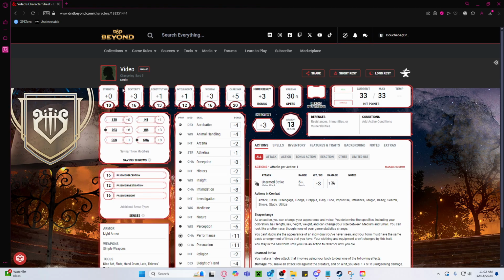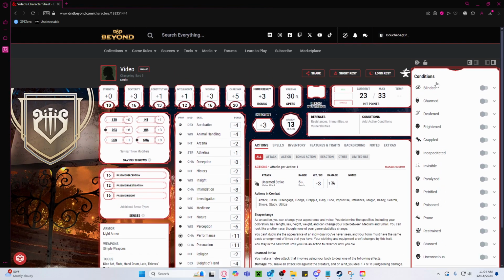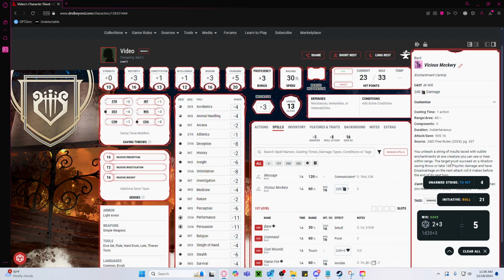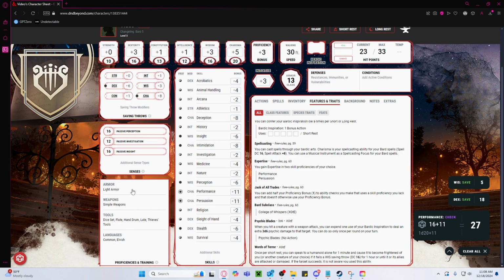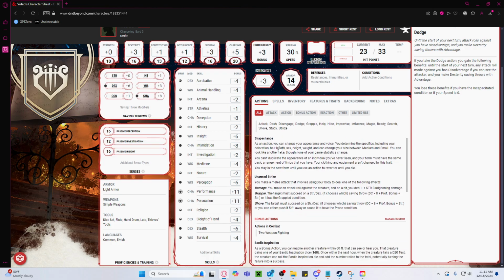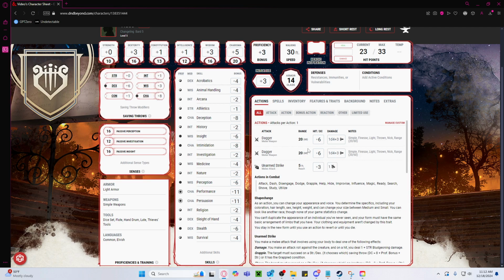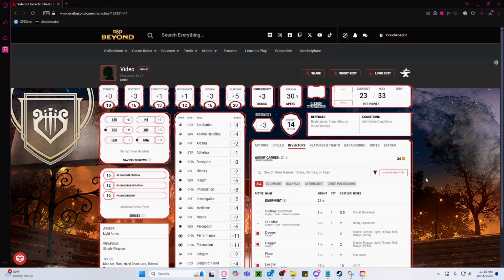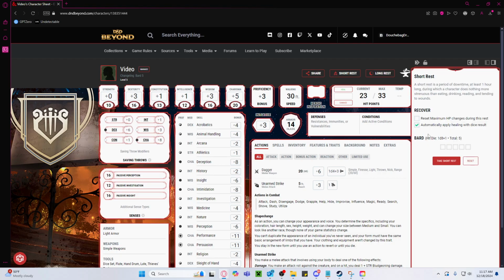How to read your character sheet.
Tutorial going over the basics of reading your character sheet.